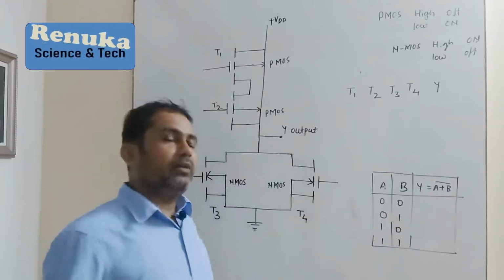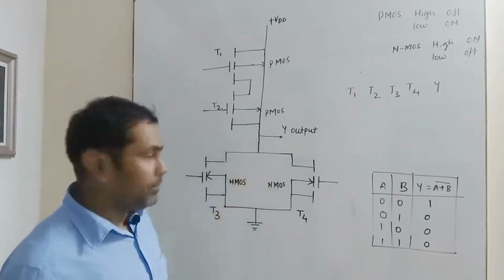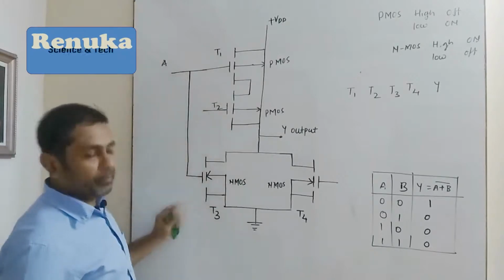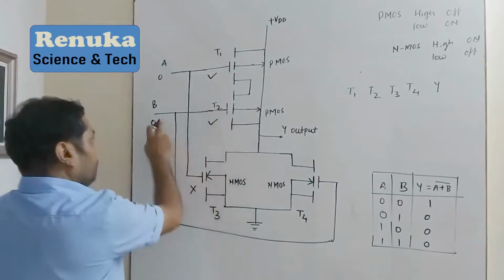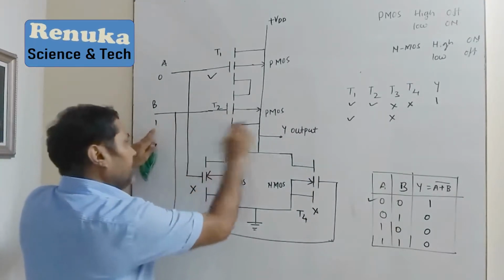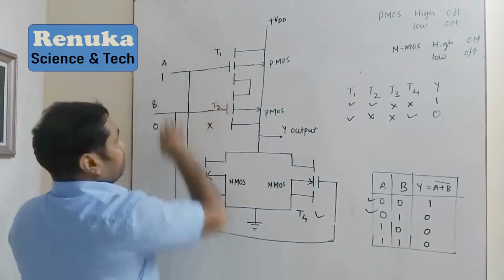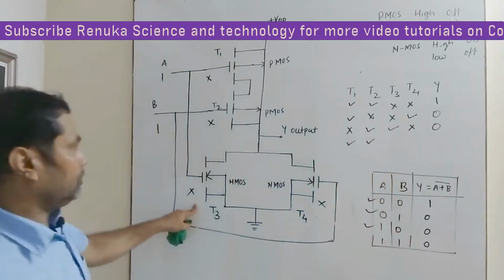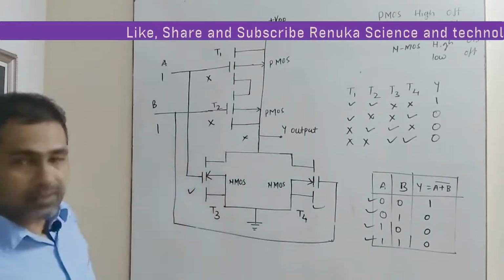Class XII Digital Electronics Logic Family CMOS NOR GATE